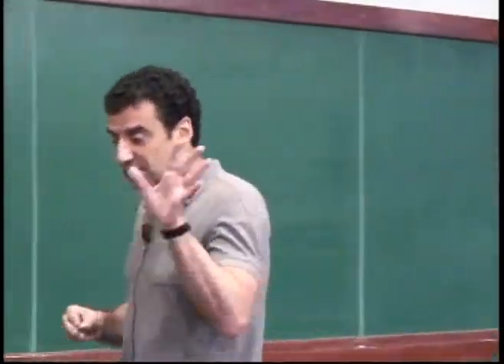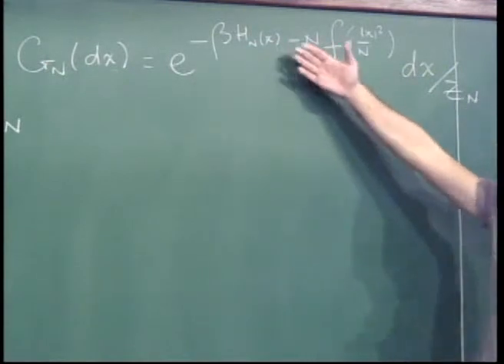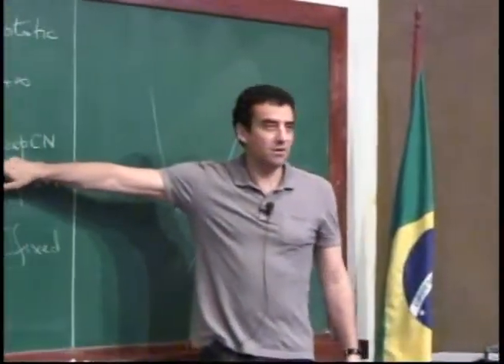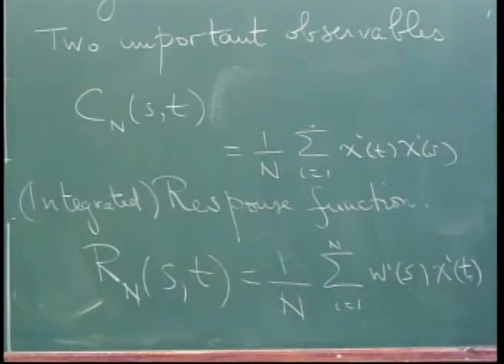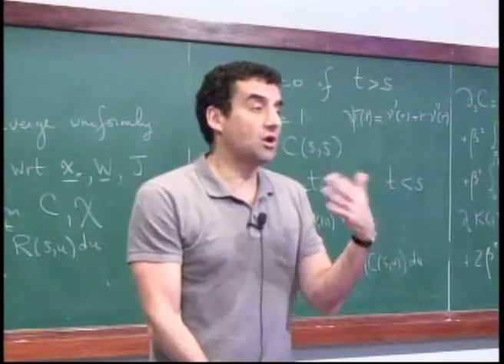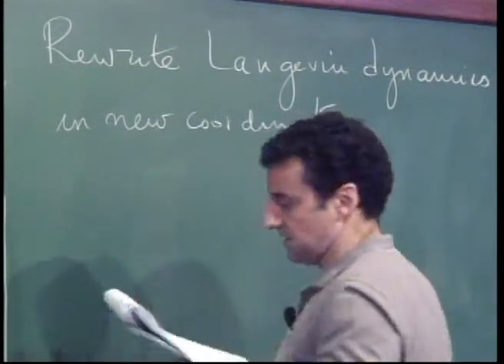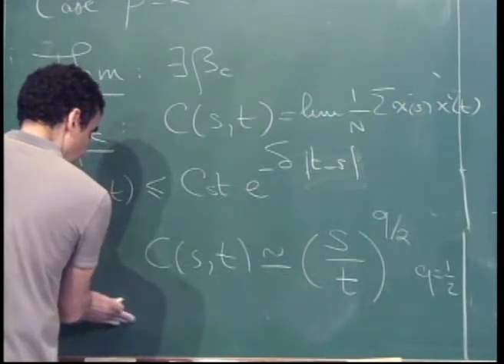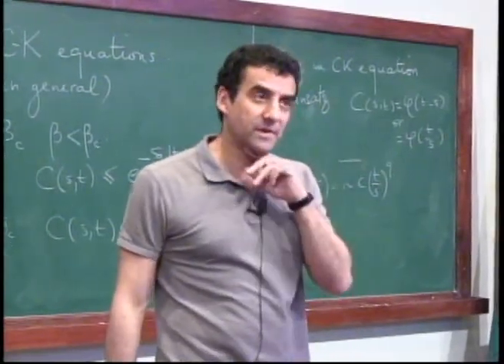Escola de Altos Estudos: Spin Glasses: Statics and Dynamics (2013) - Aula 09b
Professor Gérard Ben Arous, da Courant Institute of Mathematical Sciences, no âmbito da Escola de Altos Estudos da Capes.

Programa:
Part I. Equilibrium Results
1. The basic setting of Statistical Mechanics.
2. A review of non-disordered models.
3. The Spin-Glass models.
4. Analysis of the simplest model the Random Energy Model (REM).
5. REM - Universality.
6. The Ghirlanda - Guerra formula.
7. The Guerra - Toninelli Interpolation.
8. The Parisi formula.
9. Recent progress on ultrametricity and and the structure of Gibbs measures at low temperature.
10. Complexity of spherical spin-glass.

Part II. Dynamics of Spin - Glass
1. Glauber dynamics for spin - glass.
2. Dynamics of the REM: trapping and aging.
3. Dynamics of p-spin models: trapping, aging and REM - universality.
4. Super - aging for dynamics in shorter time scale.

Part III. Trapping for dynamics of other disordered models
1. Biased random walks on random trees.
2. Biased random walks on supercritical percolation clusters.